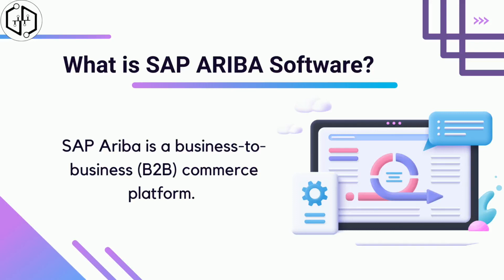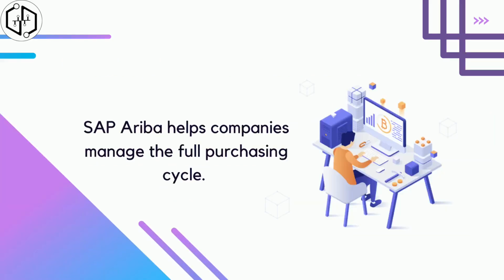SAP Ariba Training | SAP Ariba Tutorial | SAP Ariba meaning |uDemand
Are you looking for SAP Ariba   Tutorial?
SAP Ariba is a cloud-based data integration and analytics platform that enables marketers to collect, combine, and analyze data from multiple sources. It provides users with self-service tools to visualize and report on data, as well as the ability to share insights with colleagues.

Our expert faculty will walk you through every concept you'll need to know to pass the   SAP Ariba certification exam, and our full-time technical support team will be there to help you every step of the way. You can also study whenever it is convenient for you because of our flexible training hours.